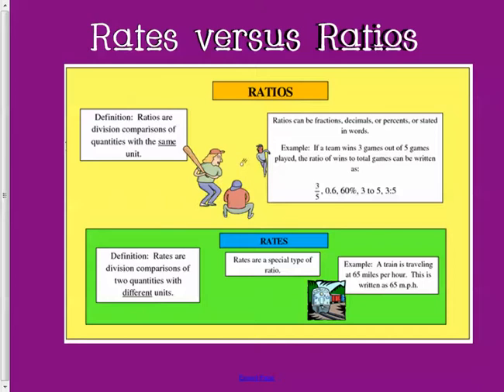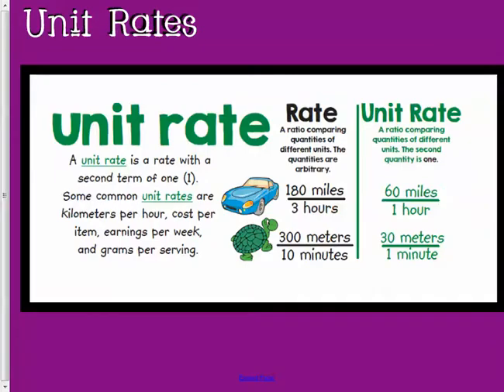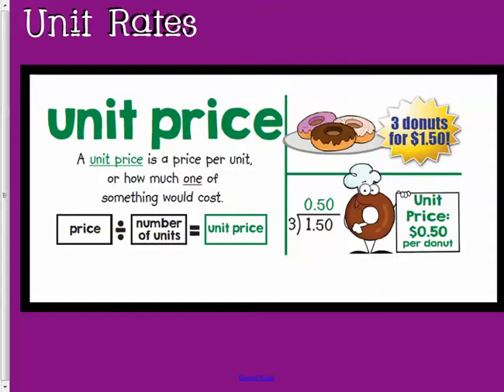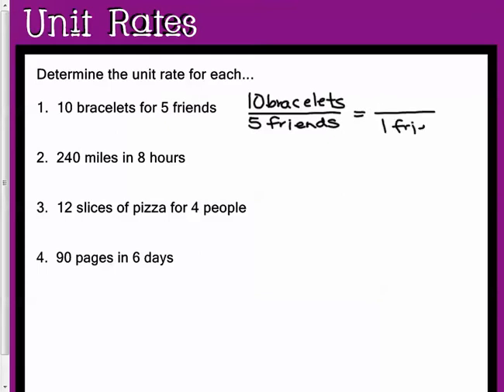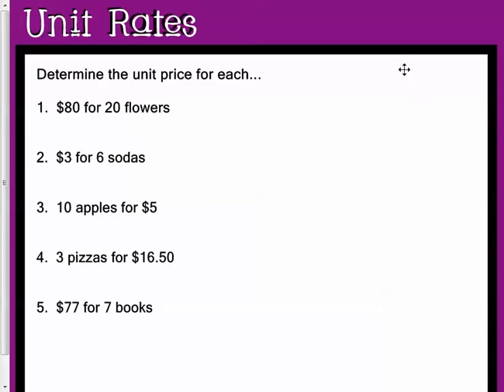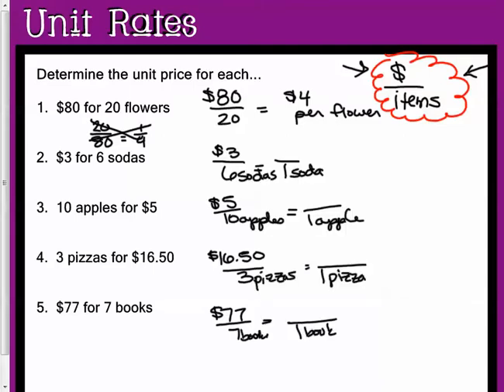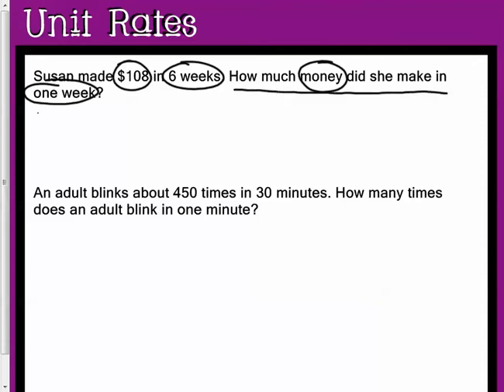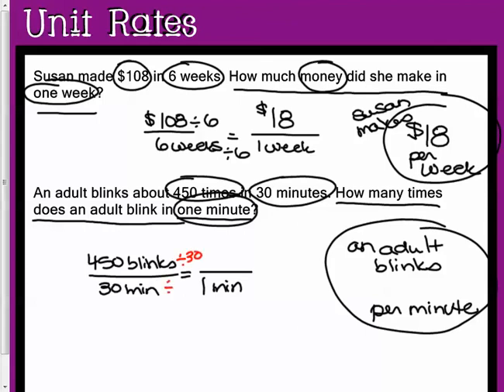1 Unit Rates